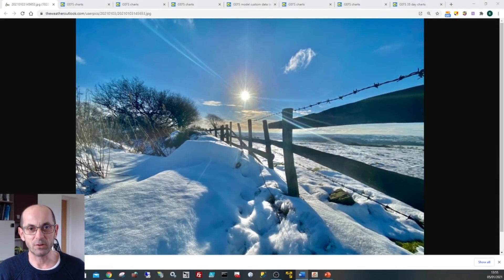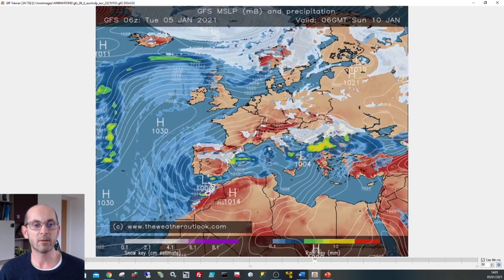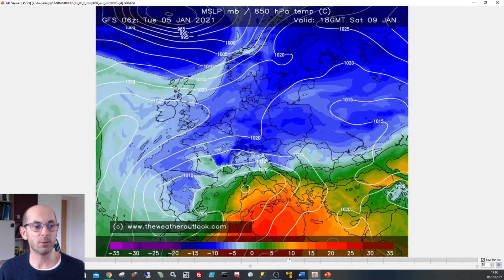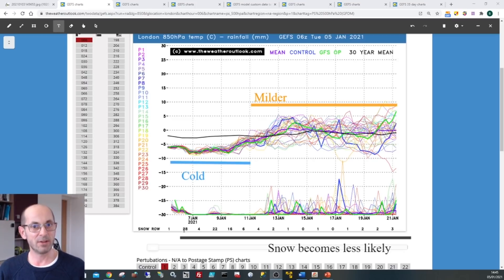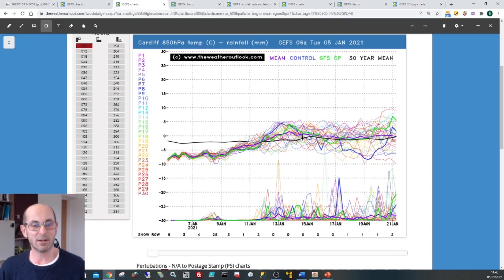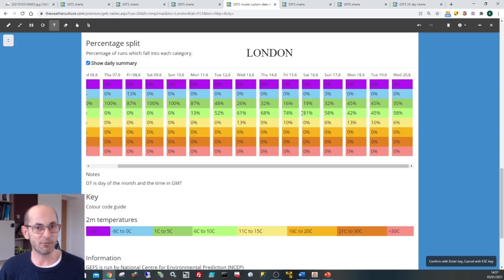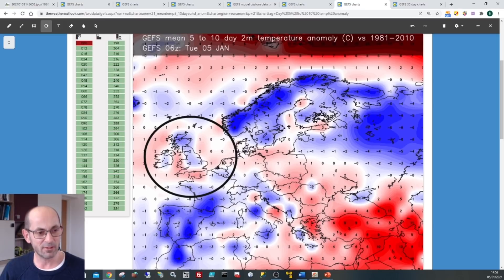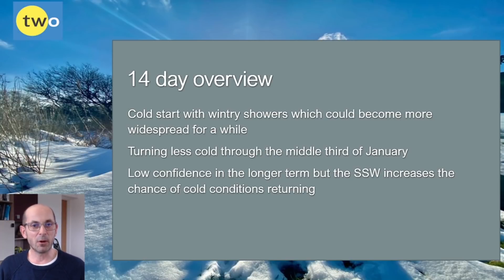Is the cold weather likely to break and if it does will it return? 14 day UK forecast (05/01/2021)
TheWeatherOutlook's Brian Gaze takes a look at the 14 day UK weather outlook.

Select and view all computer model forecast charts of the type used in this video here: